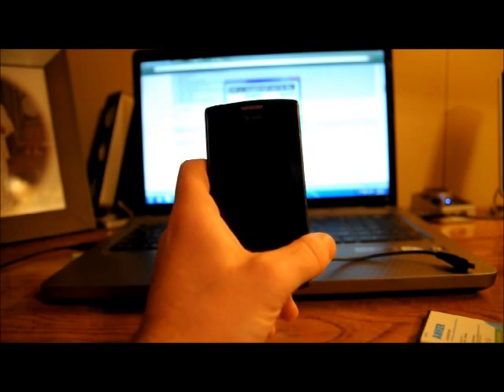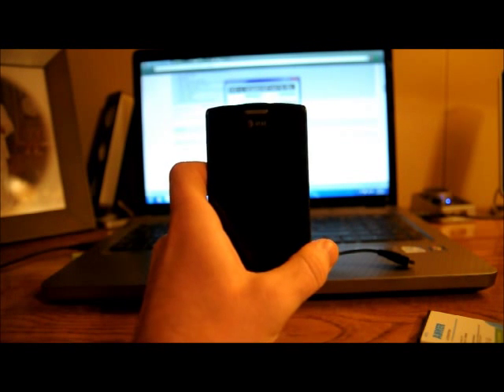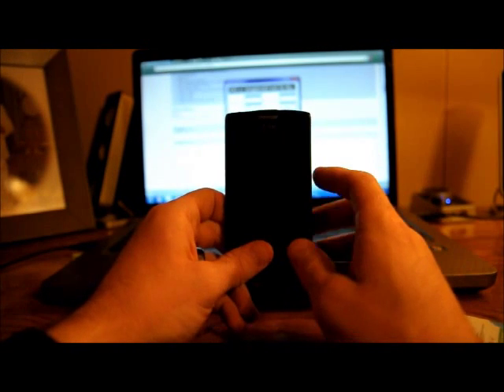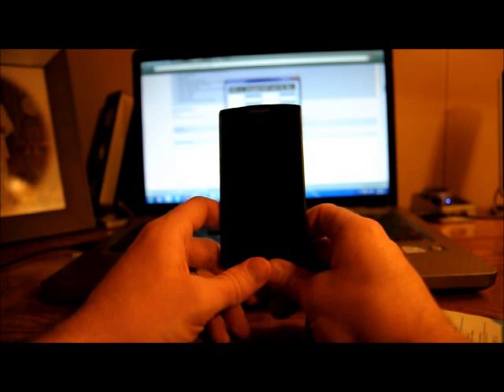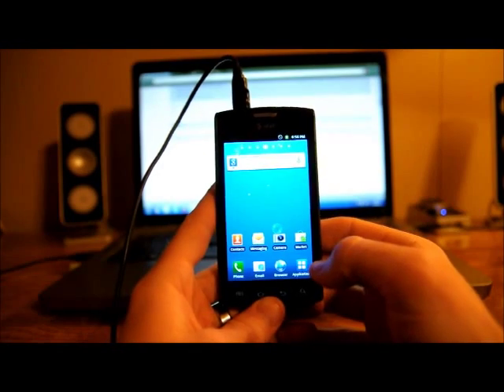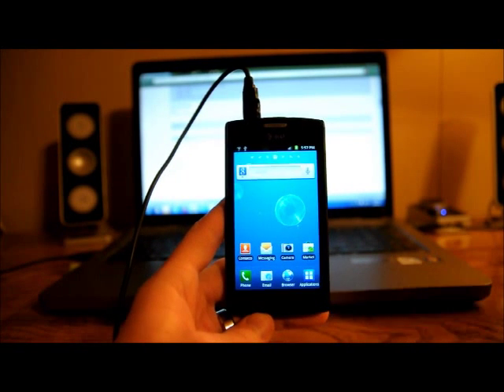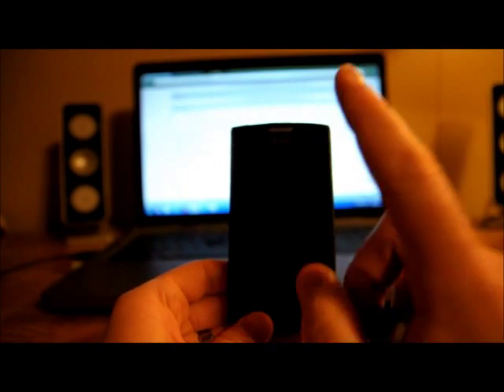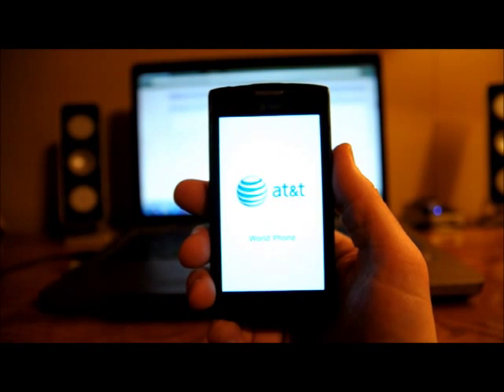How To: Captivate Ice Cream Sandwich 4.0.3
UPDATE: CM10.1

I am not a developer at all. I have no time in the development of this. My hat is off to the developers. I am just showing the steps i took.

PLEASE BE CAREFUL. Loading bootloaders can be dangerous for your phone. I am not responsible for any damage to your captivate.

Rom with boog kernel w/clockwork recovery
This is the rom i flashed at the beginning of the video.
Kernel only- if you use the rom from above don't worry about this, the rom package puts this kernel on your phone